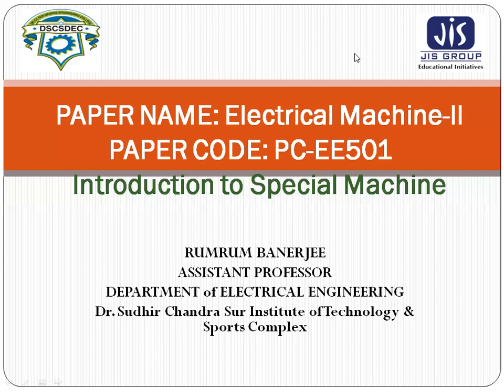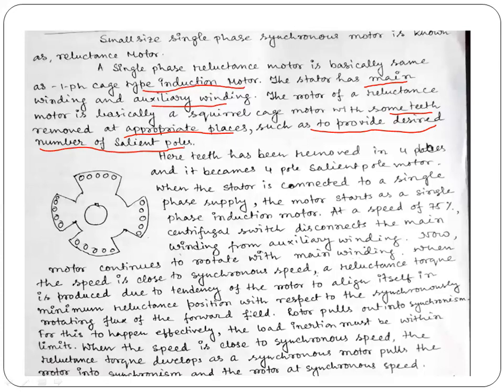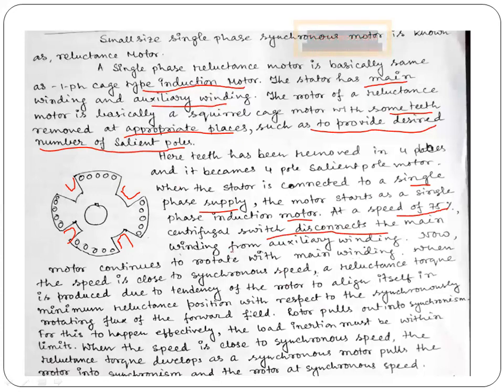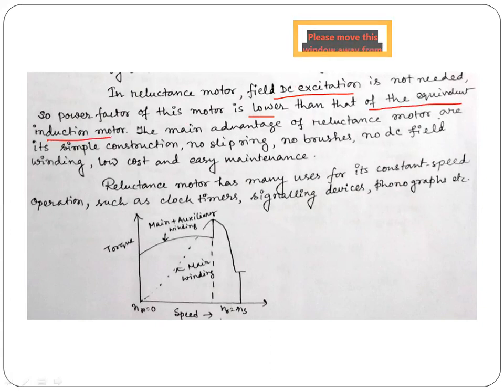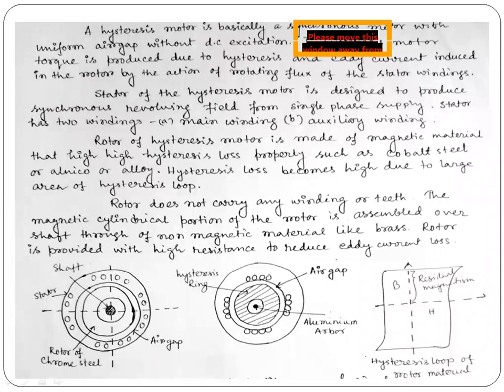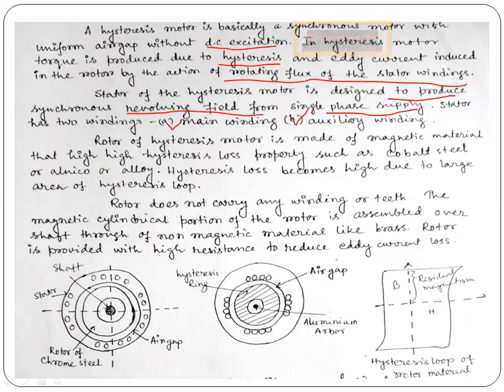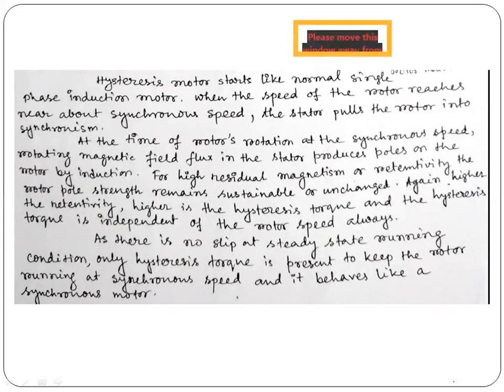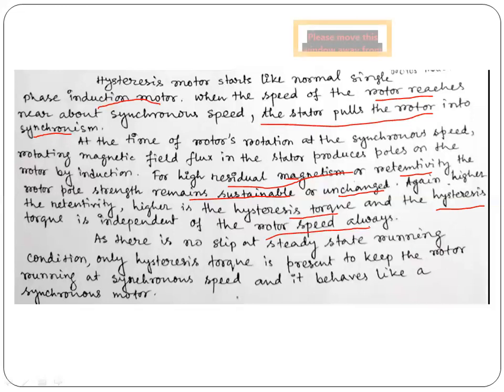Special machine Part I